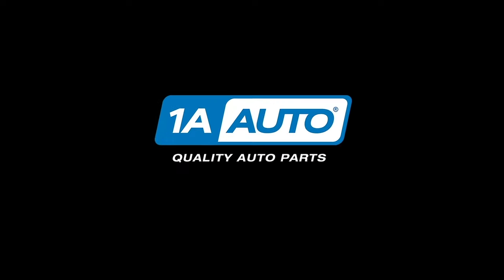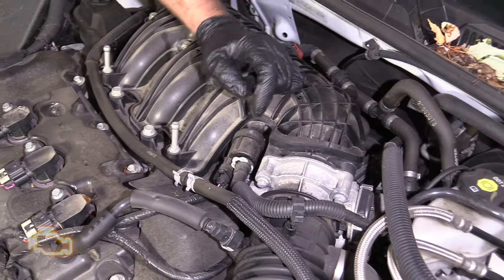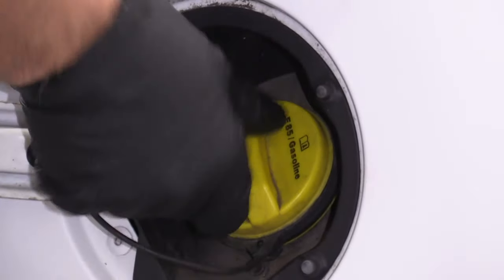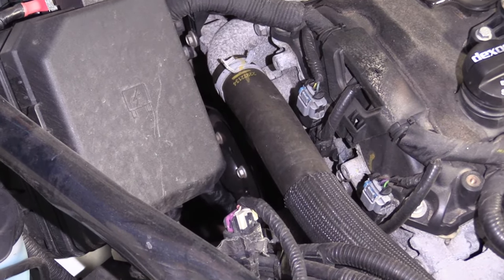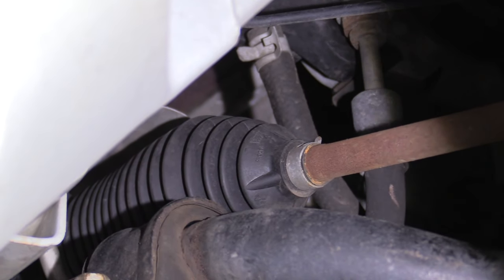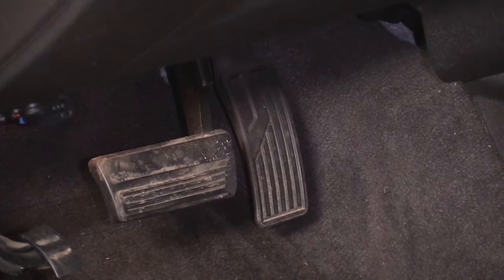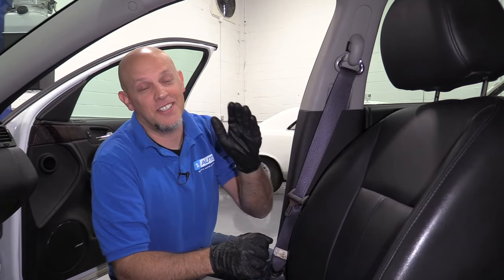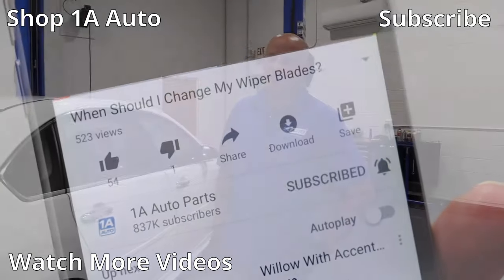Top 5 Problems Chevy Impala Sedan 9th Generation 2006-16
These are the top 5 problems likely to happen on your 9th generation Chevy Impala, which is available as model years 2006 to 2016. In this video, Andy describes the symptoms of the most common problems, and gives you tips on how to correct the problems yourself!

If you have other problems with your Impala that weren't covered here, check this playlist!

0:00 Top Problems Chevy Impala 9th Gen 2006-16
0:22 EVAP Purge Solenoid
1:43 Water Pump
2:27 Power Steering Rack
3:18 Accelerator Pedal Position Sensor
3:59 Seatbelt Pretensioners
4:40 SUBSCRIBE! | Shop 1AAuto.com Link Below